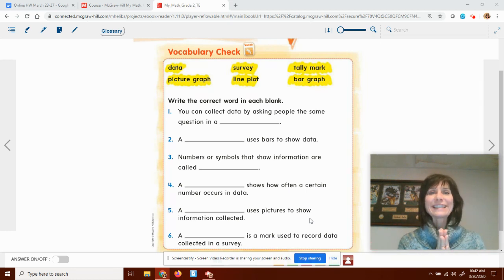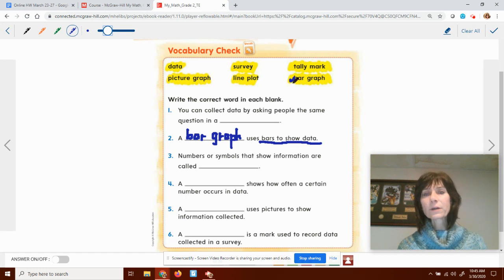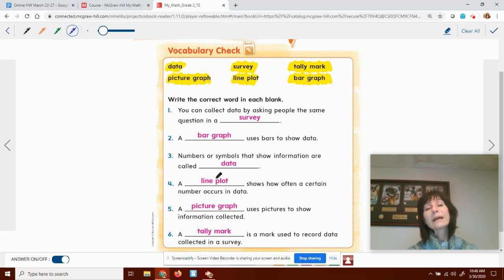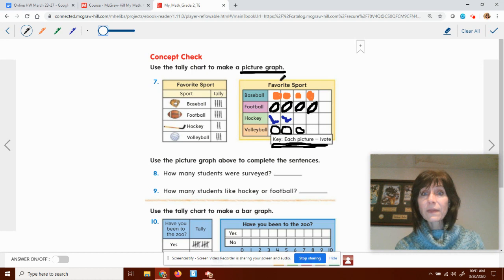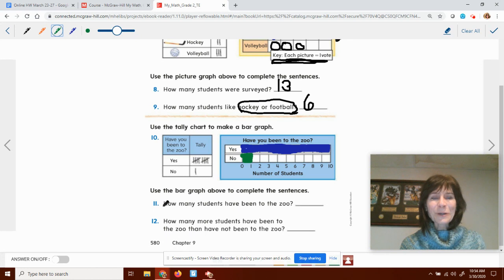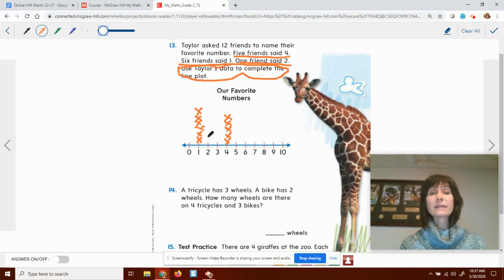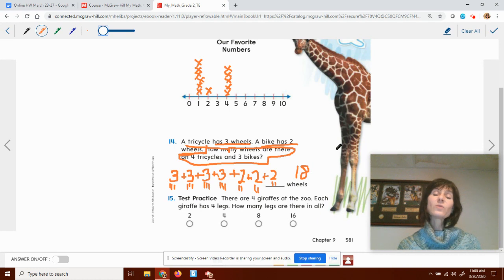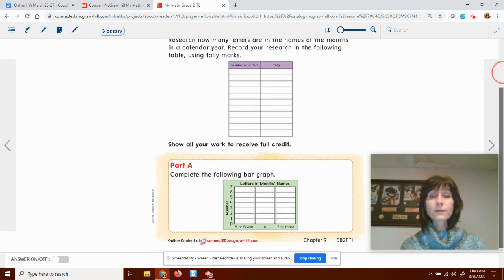2nd Chapter 9 Review: Mar 30, 2020 11:04 AM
2nd chap. 9 Review